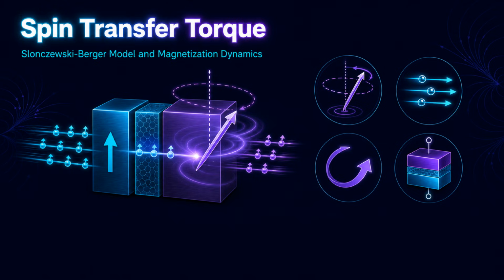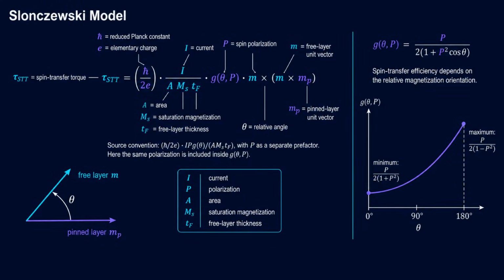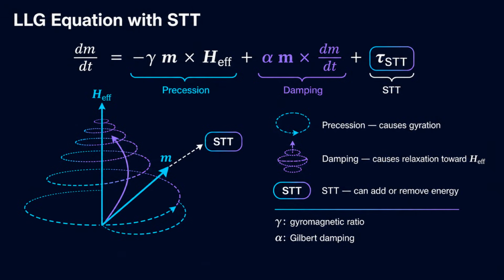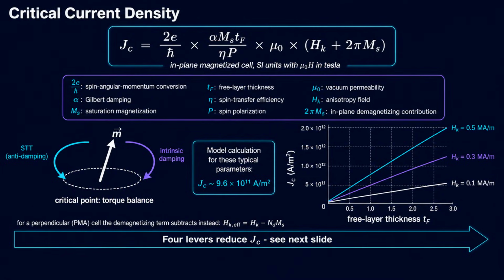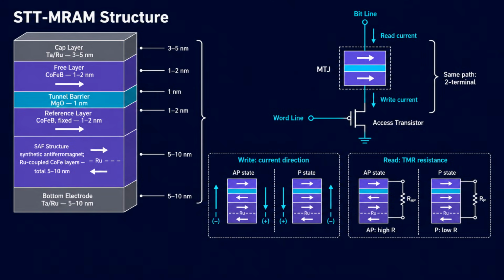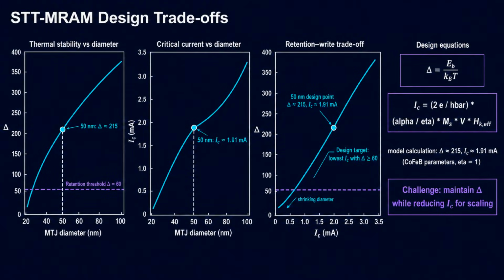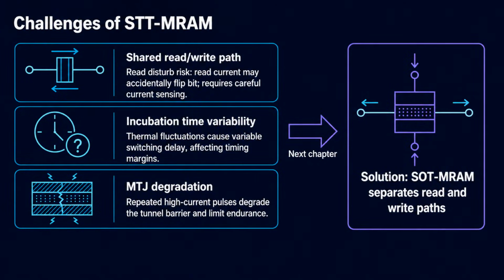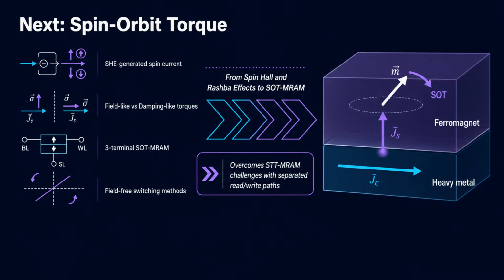Materials Science - Spintronics Intermediate - Chapter 2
Spintronics Intermediate